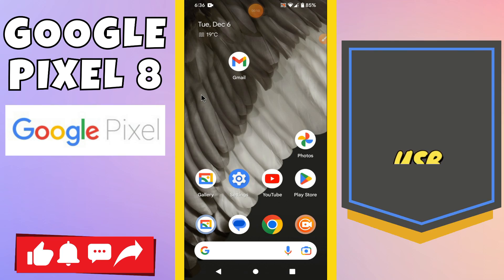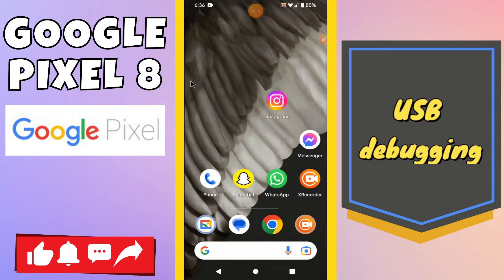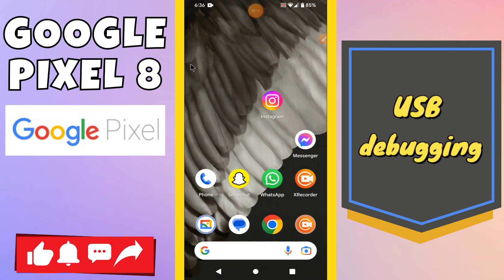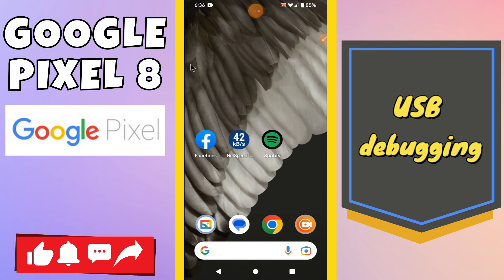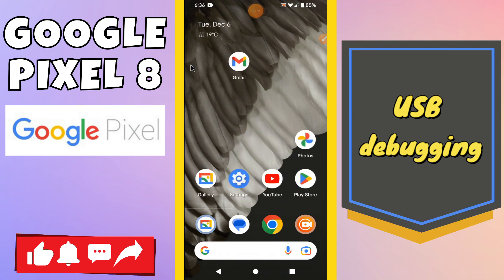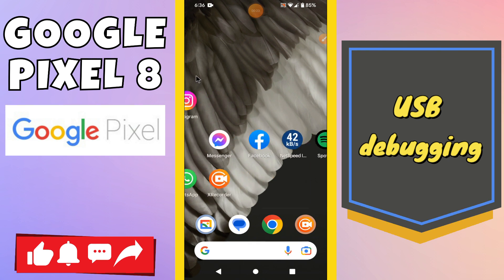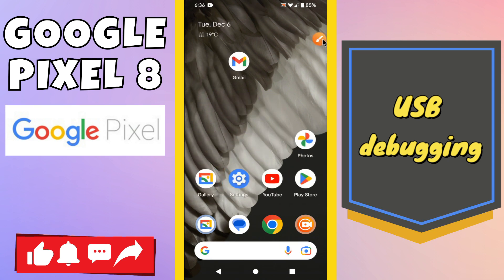USB debugging Google Pixel 8 || How to use USB debugging settings || USB options settings